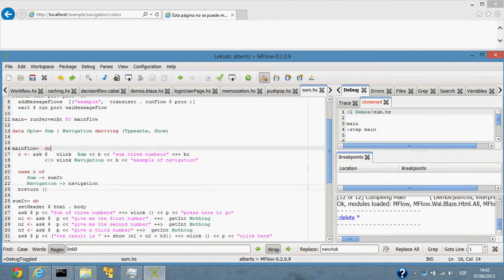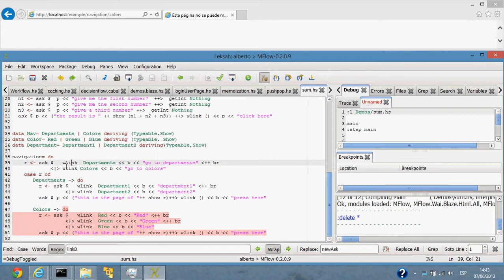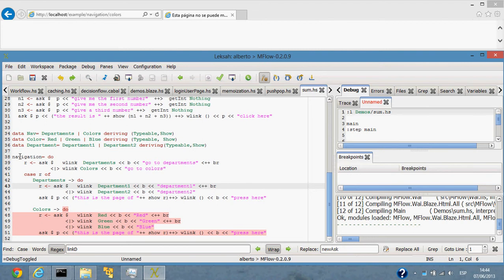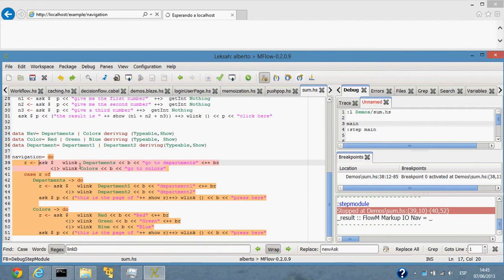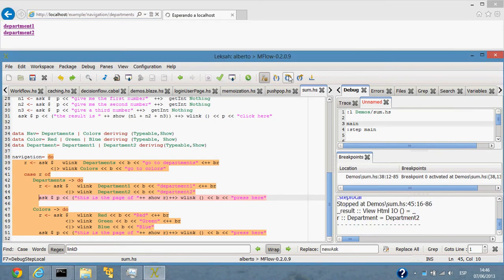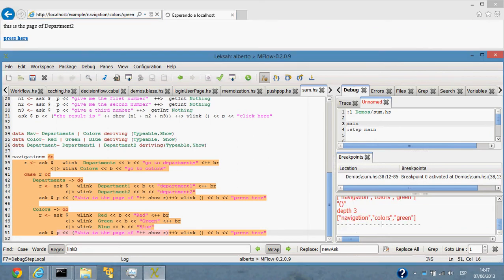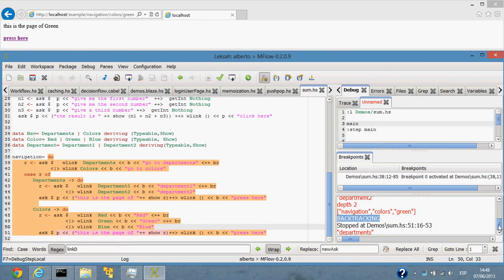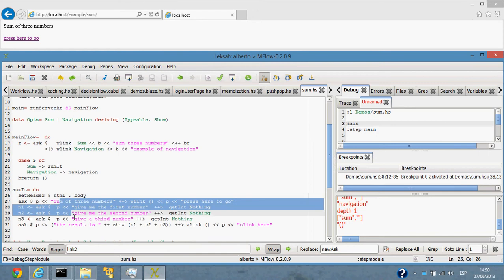MFlow state management and navigation screencast 1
This screencast shows some new features that I´m developing just now  (The session is interrupted by a failure ;) .  This is probably the first stateful web framework with restful URLs.

 I show how to create  navigation routes/navigation menu threes and I show, with the help of the debugger, how the application goes back and forth in the execution three to match the URL entered.

 Any (GET) page in the flow can be addressed by a restful URL.